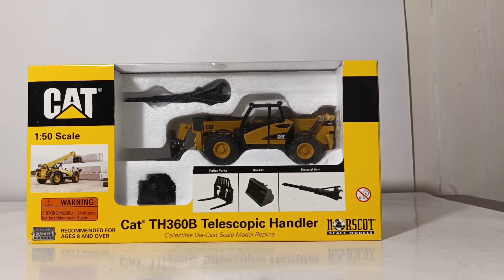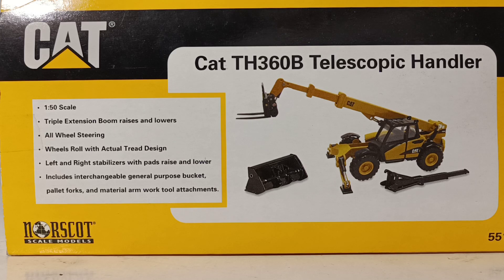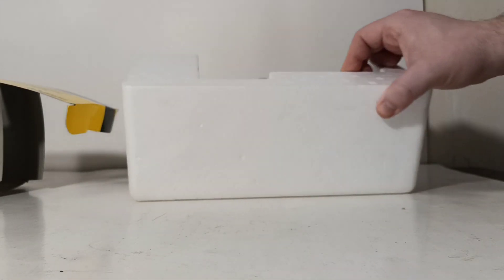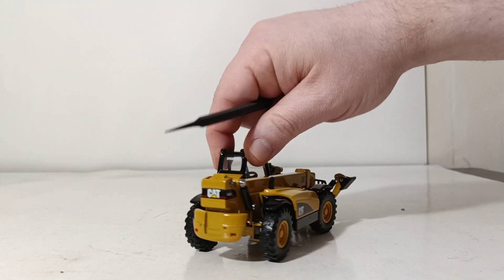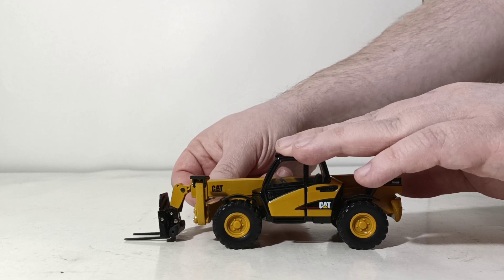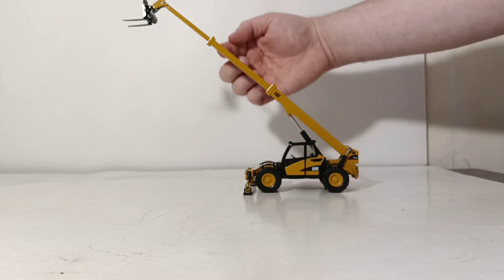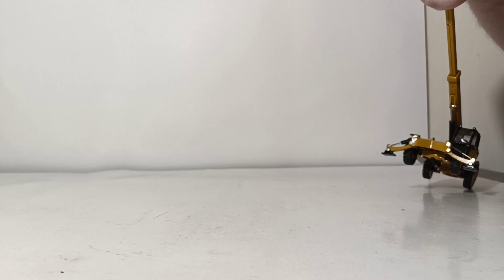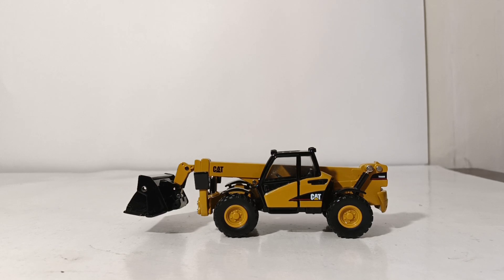Norscot Caterpillar TH360B Telescopic Handler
Today we review the Norscot Cat TH360B Telescopic Handler with attachments in 1:50 Scale. Despite being nearly 20 years old, this model still holds up well today.